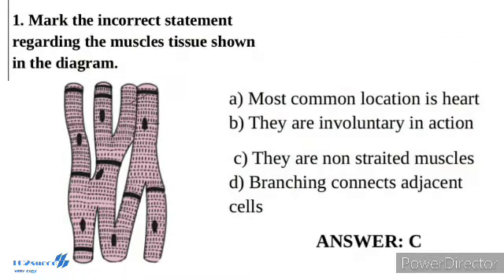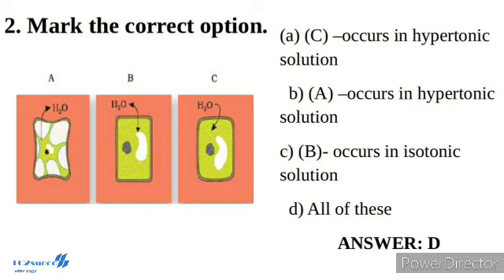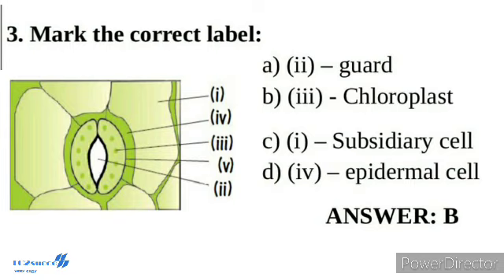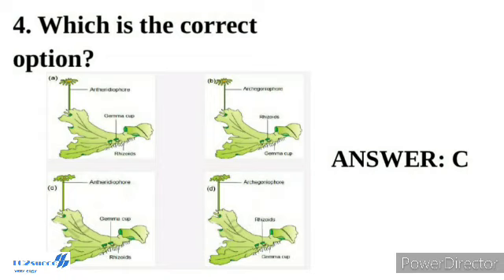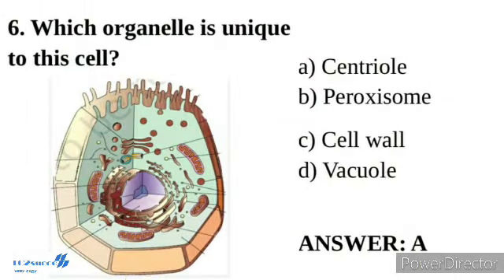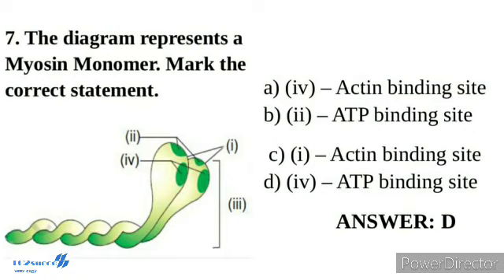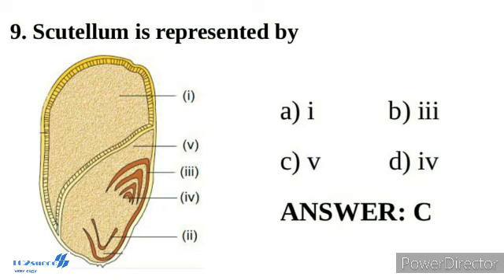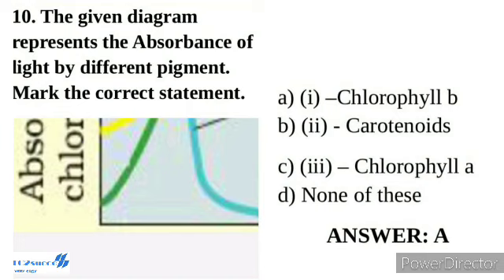NEET- BIOLOGY DIAGRAM BASED PRACTICE QUESTIONS- 13